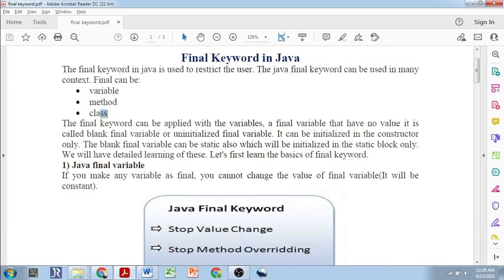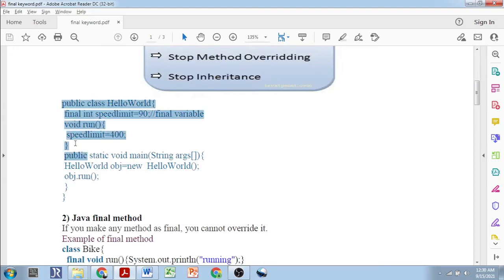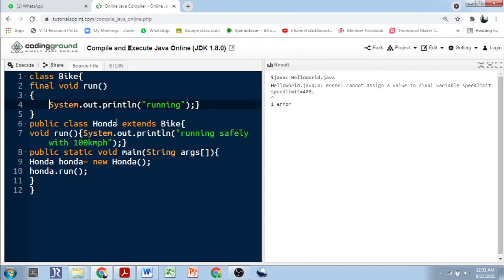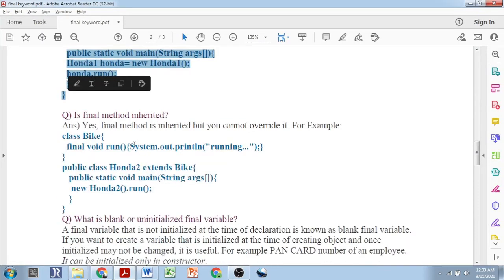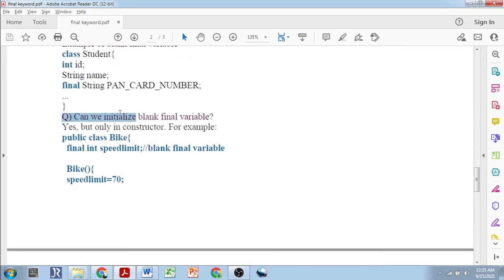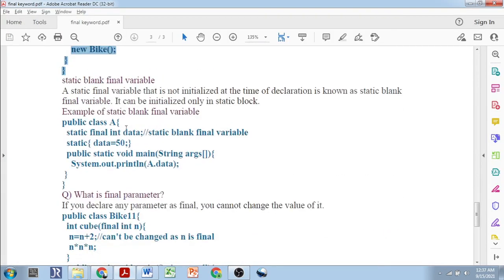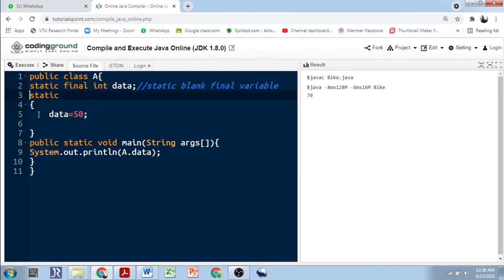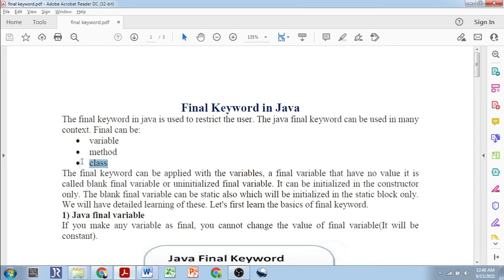Final Keyword in Java | Final Classes | Final Methods | Final Variables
We know that there are 48 reserved keywords in Java and the final keyword is one of them. It is a keyword that can be used with entities in Java to restrict their use. We can use it with class, methods, variables.

There are different uses of the Java final keyword for different entities. That is, the purpose of using the final keyword is different for class, variable, and method.